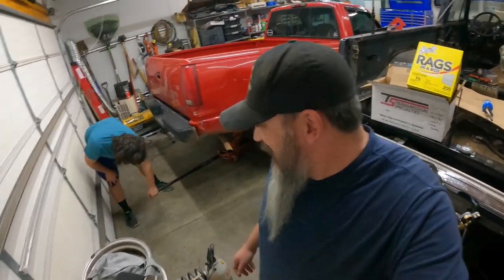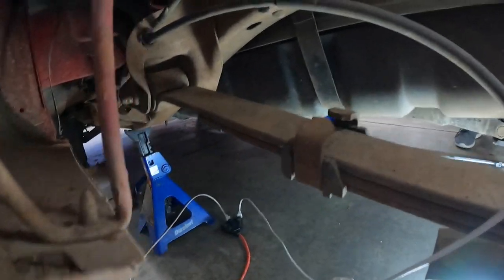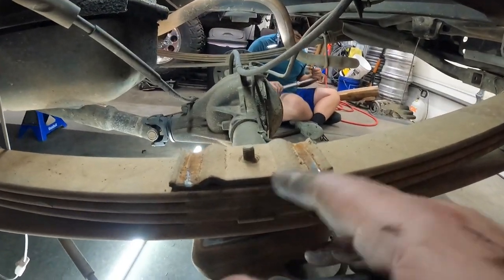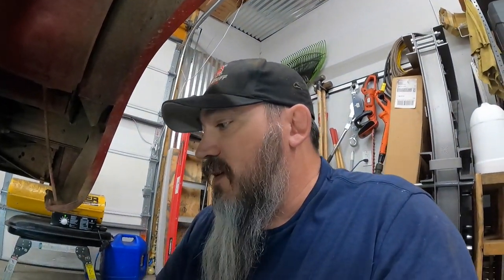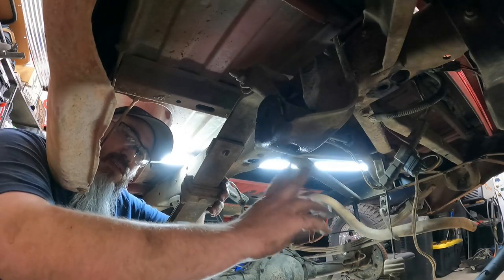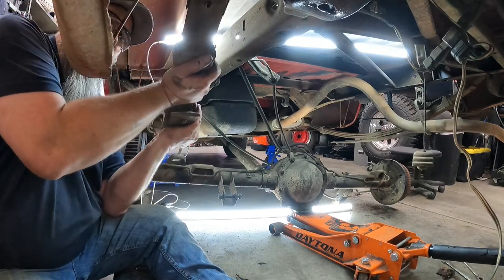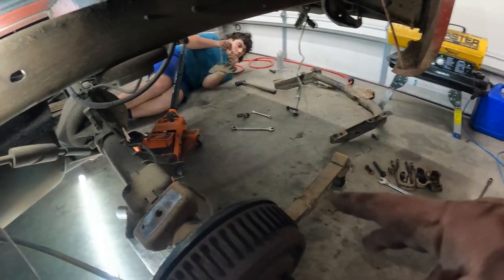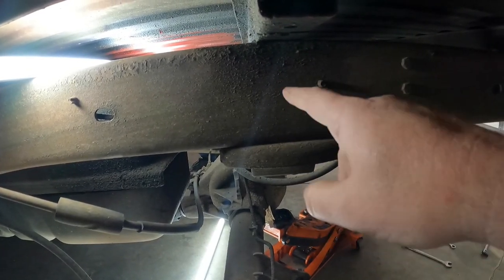Harvey Dent gets dropped!! - Extreme Budget Build Beater gets an Extreme Budget Lowering Kit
It's time for Harvey Dent, the 1998 Chevy work truck, to get his altitude adjustment! This week we complete an axle flip and c notch install on the rear and cut the coil springs down on the front to get Harvey looking low and mean. We also added some new Belltech shocks to control the ride. And best part of all, it only cost about $350 for the parts which brings the total dollar amount for this truck to $2300!

C Notch

Axle Flip

POR 15

Hobart Welder

impact tool

spot weld breaker bit

flap discs

Roll Lock Tool

roll lock discs

Wilton Vise

seam sealer

butt weld clamps

parts cleaning brush